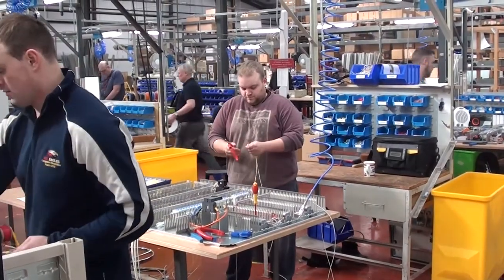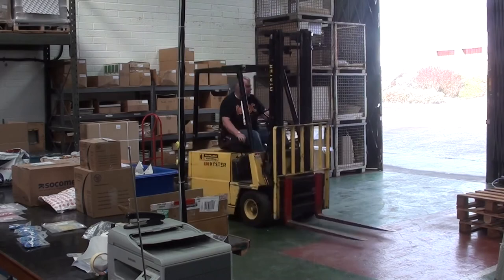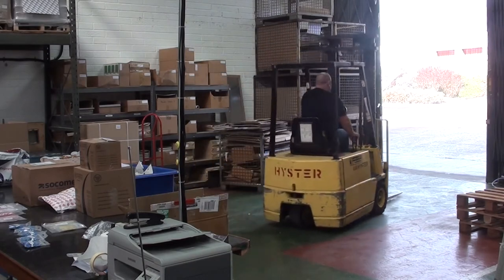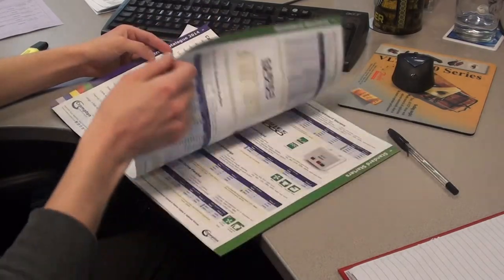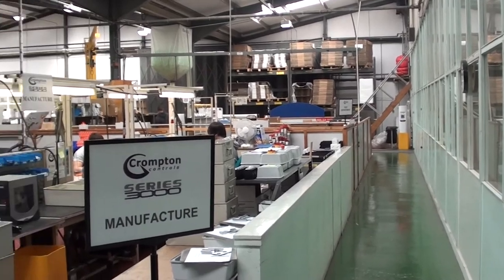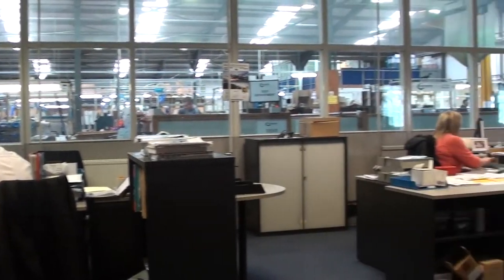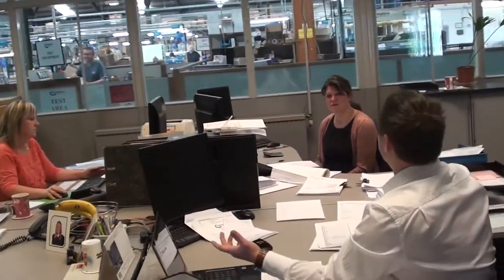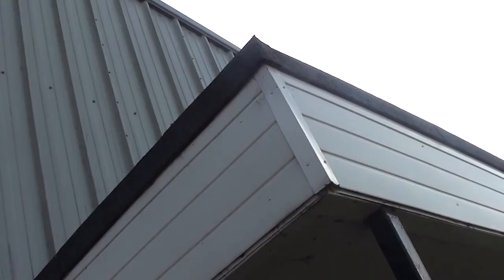Crompton Controls Corporate Video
The corporate video for the company Crompton Controls in Wakefield.